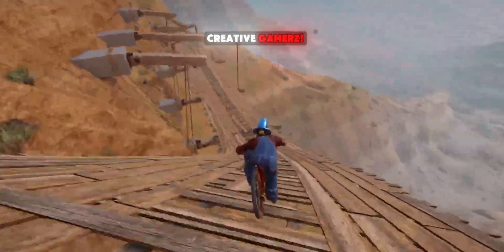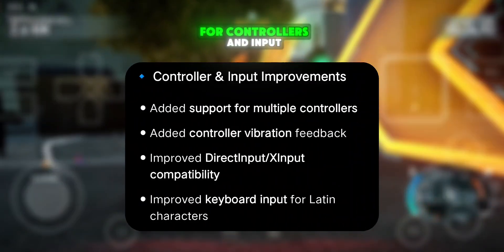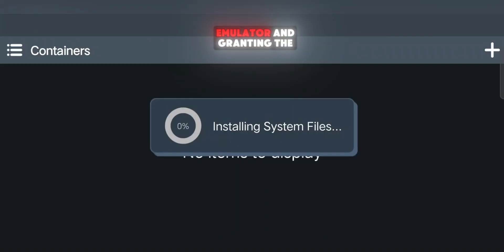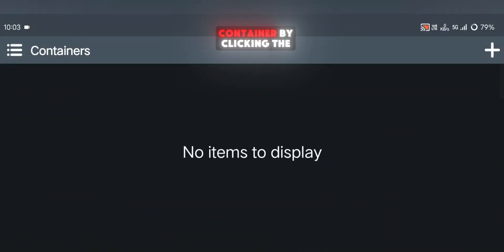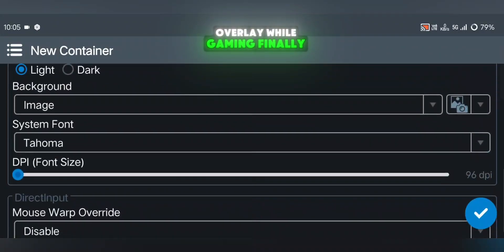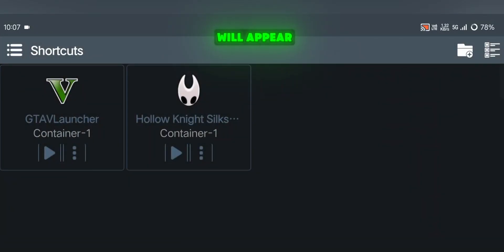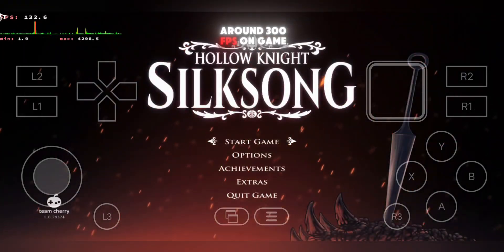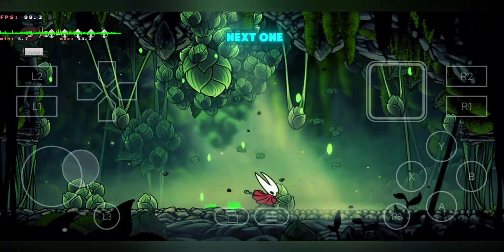🚀 New WINLATOR v11 Major UPDATE Released! | Full Setup Guide, Best Settings & Smooth Gameplay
The long-awaited WINLATOR v11 beta update has just been released, and it brings massive improvements for running PC games on Android. In this video, I’ll walk you through the full setup guide, share the best performance settings, and test how games like GTA 5 and Hollow Knight: Silksong run on mobile with this new version.

If you’ve been using WINLATOR before, you’ll notice big upgrades in stability, compatibility, and overall smoothness. Whether you’re new or experienced with emulation, this guide will help you get the best results from WINLATOR v11.

🎮 HIGHLIGHTS:

- WINLATOR v11 beta latest update features
- Full setup guide on Android
- Optimized best settings for smooth gameplay
- Gameplay tests with GTA 5 and Silksong
- Improved compatibility and reduced lag

🧠 WHAT’S INCLUDED IN THIS VIDEO:

- Step-by-step WINLATOR v11 beta setup
- Best settings for Snapdragon, MediaTek & Mali processors
- Gameplay test of GTA 5 and Silksong on Android
- Performance and compatibility overview
- Fixes for crashes, black screen, and lag issues

# Timestamps:

00:00 – Don't Miss!
00:23 - Updates
01:16 – Winlator Setup
01:57 – Container & Settings
03:13 – Gameplay Tests
04:08 – Is it Best?